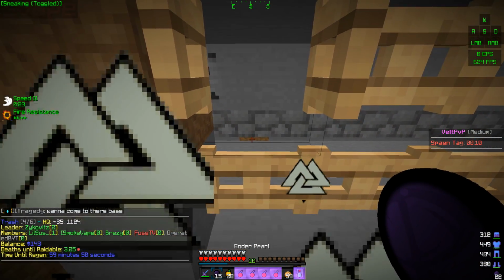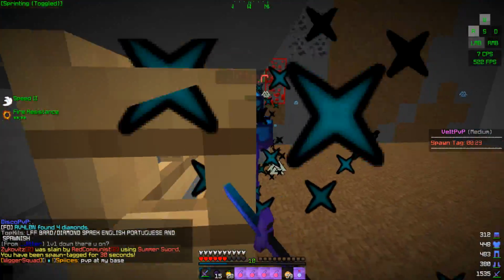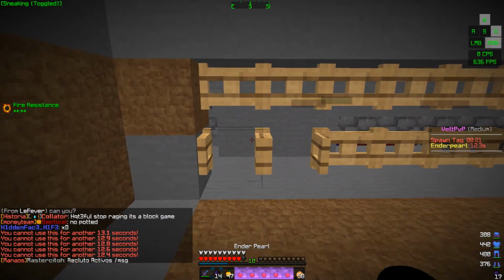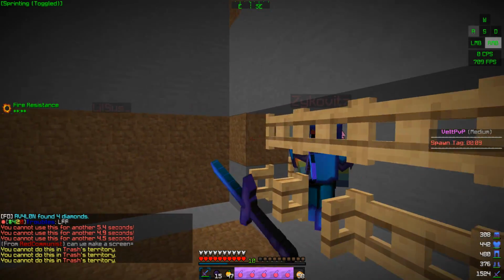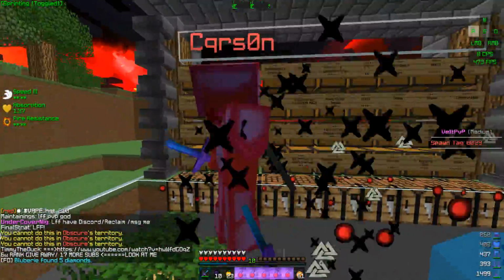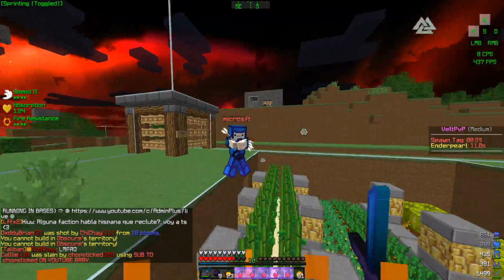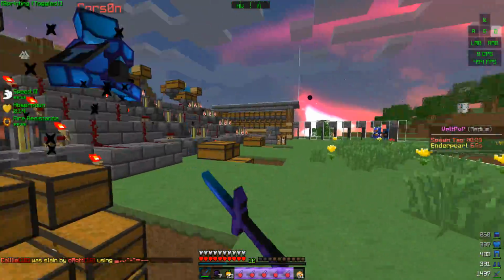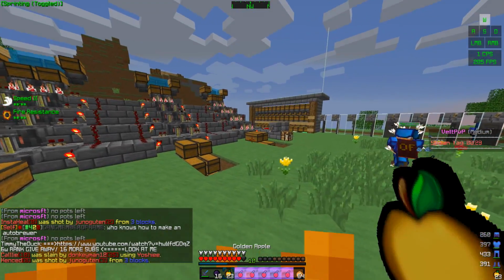INSANE SPEED BOOTS! - VELTPVP MEDIUM [#2]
👍Lets Hit 100 Likes on this video!

⚠️Would you like to partner with Curse/Union Gamers!

📁Texturepack that I use...
Thumbnail Maker - CappingKOTH

⚔️Connect to the servers I play 🡆 veltpvp.com